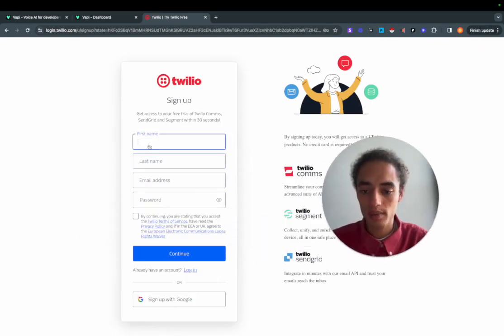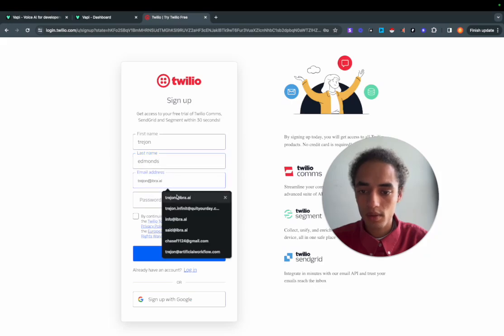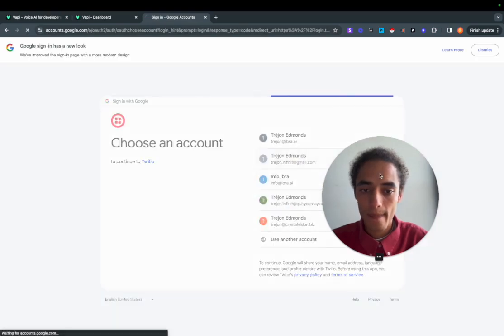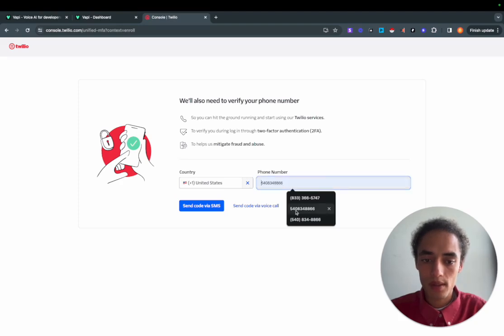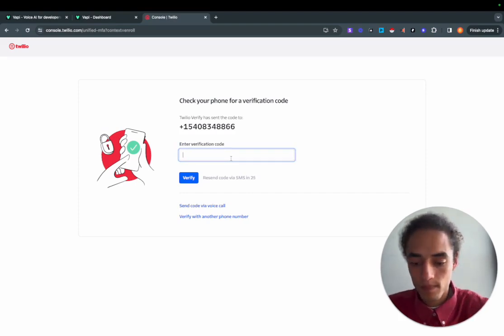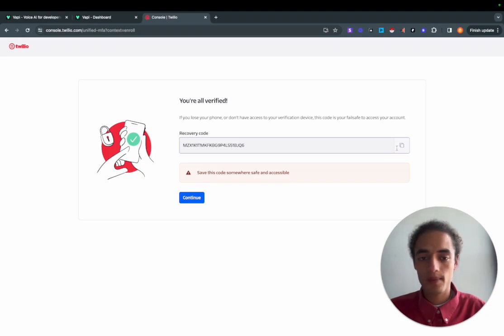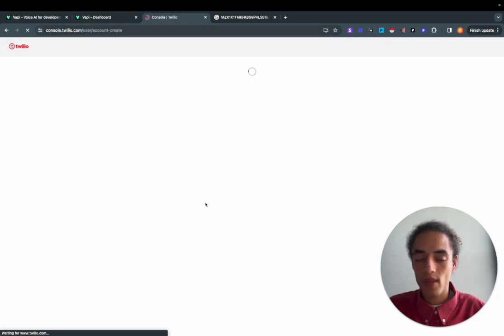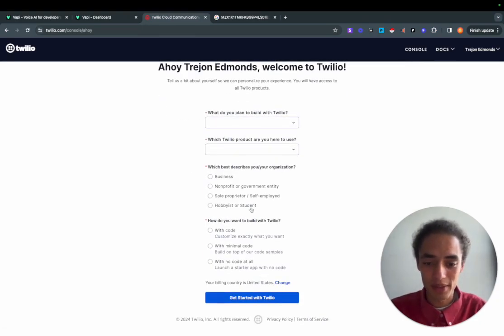We Built This AI Voice Assistant In 5 Minutes For Free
This powerful AI Voice Assistant can be built for free in five minutes. This is great for those who want to get in and start developing the skills necessary to develop AI voice solutions. This is the most basic level but once you start playing around some, you can let your imagination run wild! From here you can build out workflows with Make.com and Go High Level and start to achieve automatic appointment booking, sending payment links, live call transfers, and more!

If you are an established owner and have a market presence within your industry, let's chat about how to leverage the latest AI technology for you and your clients.

Let me know what questions you have, we're always happy to help! I have a ton of partners in this space and we would be happy to sit with you and develop long term game plans!

Unlock the future of customer interactions with our Conversational Voice AI! Designed for businesses seeking to revolutionize their customer service,  AI voice assistants offers seamless, natural conversations, transforming user experience. Perfect for enhancing engagement, boosting satisfaction, and driving loyalty, our Voice AI integrates effortlessly into your existing systems. Whether you're in retail, finance, healthcare, or any service-oriented industry, AI solutions are tailored to meet your unique needs. Dive into the world of AI-driven communication today and lead your business into a new era of customer interaction excellence. Discover how Conversational Voice AI can elevate your brand. Popular providers include Bland AI , Air AI, SimpleTalk AI, SynthFlow AI, Toma Io, Tallk AI, and my personal favorite, Vapi.ai .  This is not just an AI "sales bot", it's an AI personality for your brand!

Welcome to Extended Intelligence with Trejon Edmonds, your go to hangout for AI community. As a leading prompt engineer specializing in conversational voice assistants, co-founder of IBRA AI Agency, and the visionary behind Infinit Official Consulting, Trejon is on a mission to demystify AI. This channel is dedicated to exploring the AI industry, showcasing cool AI solutions, and sharing invaluable tips, tricks, best practices, insights, and expert secrets. Join us on this journey to make AI easy and accessible for everyone. Whether you're looking to learn, innovate, or revolutionize your approach to AI, you've come to the right place. AI is meant to be explored together! Engage with the community, share your journey, and help shape the future!

Let's Chat